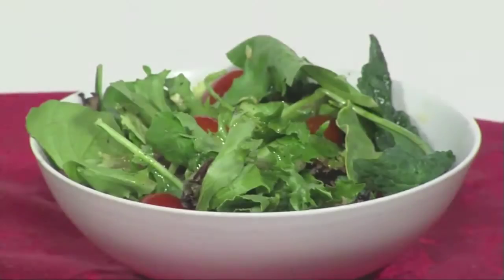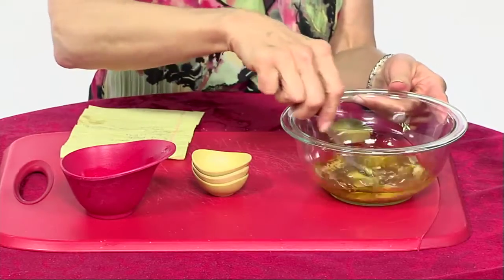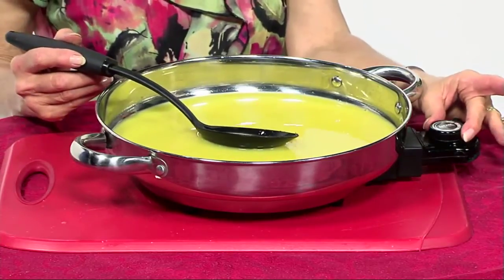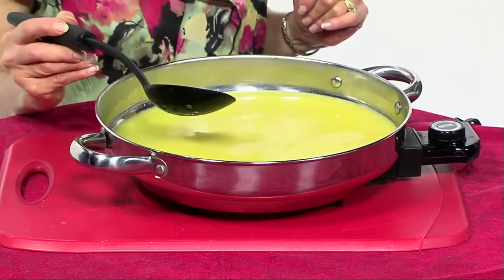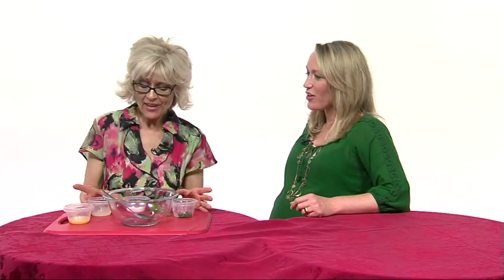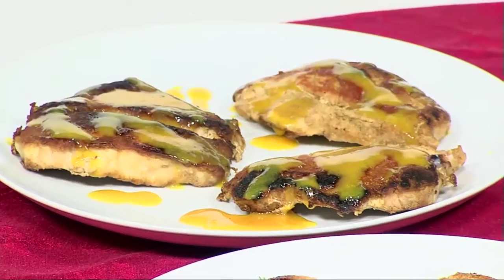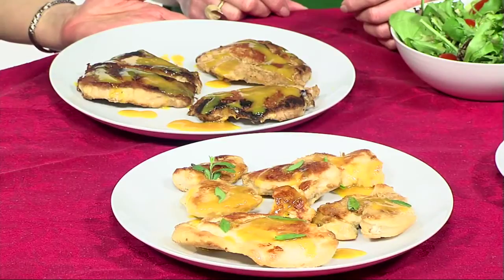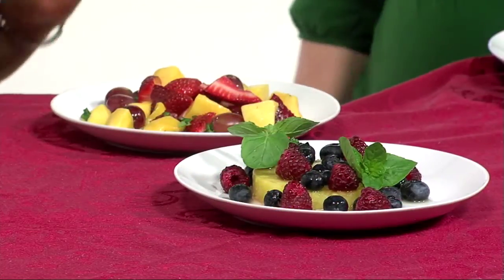Three basic recipes for a healthy lifestyle (2013-06-04)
Wedding season is in full swing and Becky Varner has some great ideas to help new couples get started with simple and healthy recipes.